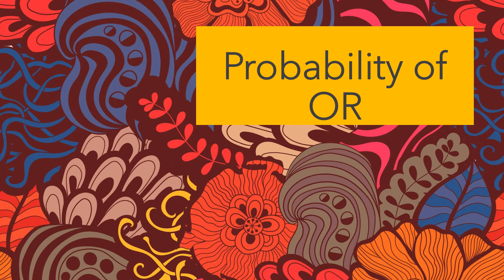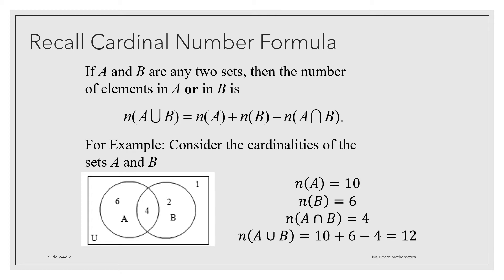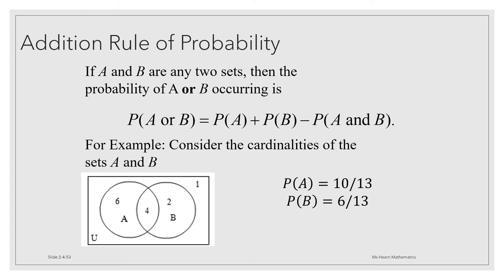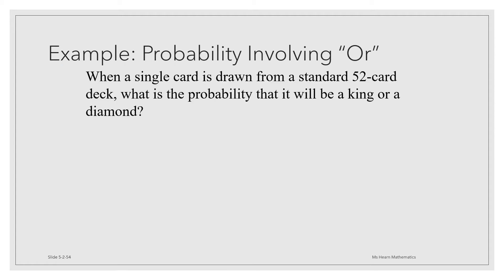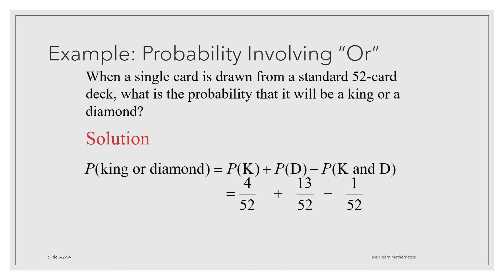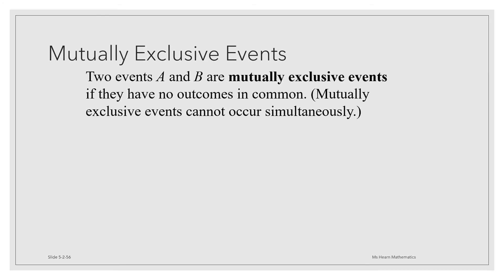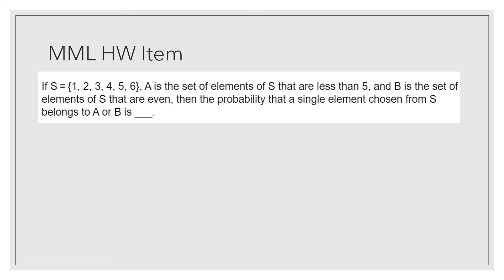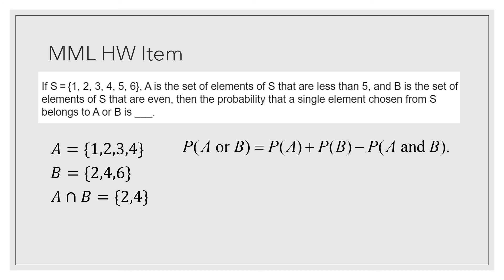Probability Part 6 Probability of OR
In this video, I explain the Addition Rule of Probability, which says that the Probability of one event or another occurring is the probability of one plus the probability of another minus any overlapping probability.  If the events are mutually exclusive, then the probability of one event or another is the sum of the probabilities.  I work several examples, including a MyLabsMath Homework item.